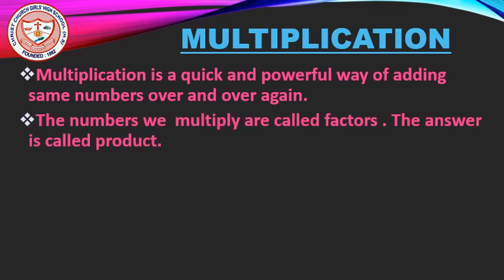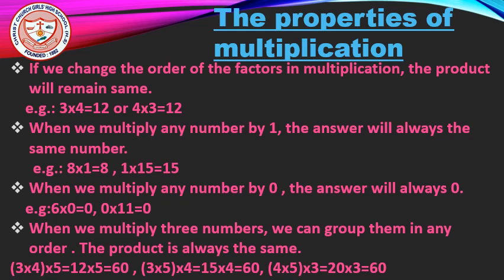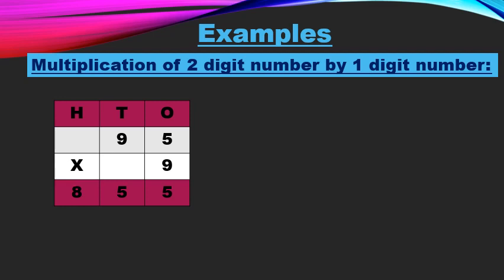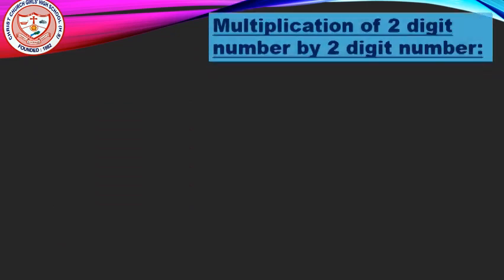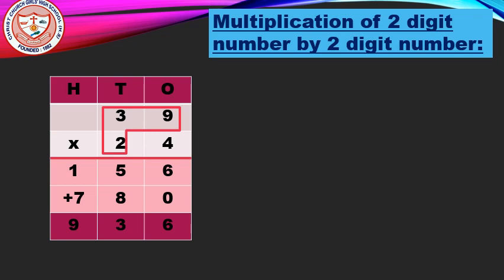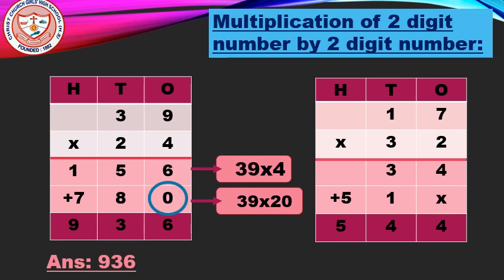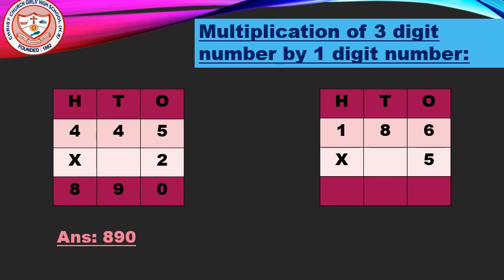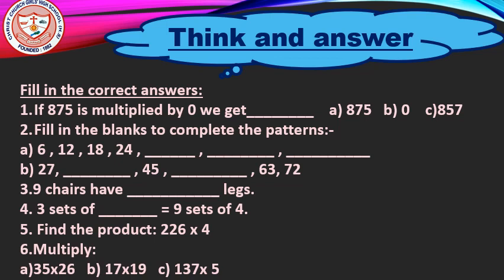Class 3 Arithmetic Revision 3